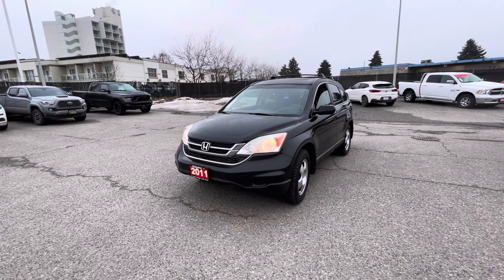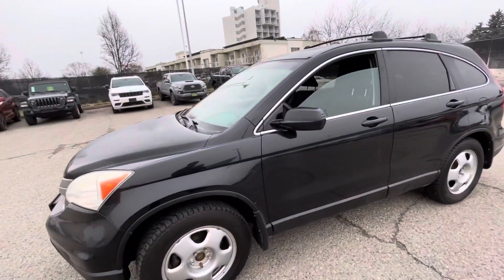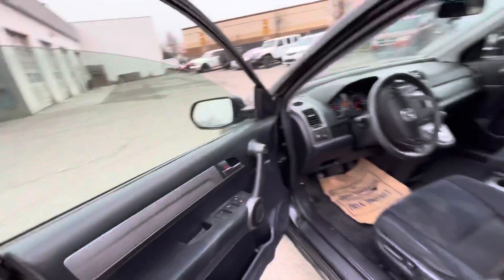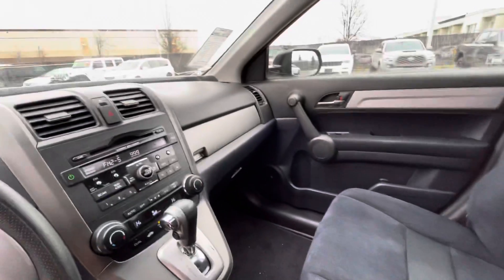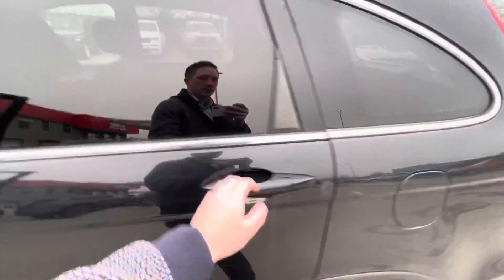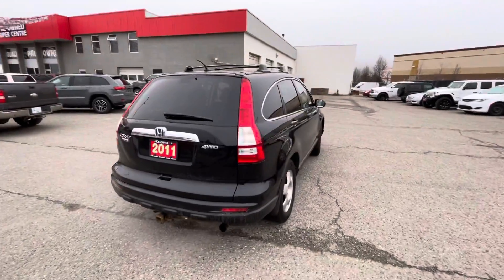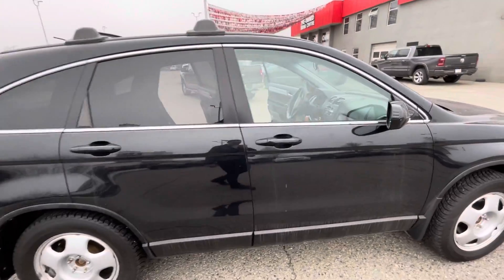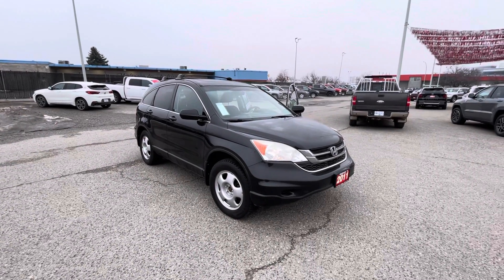2011 Honda CR-V